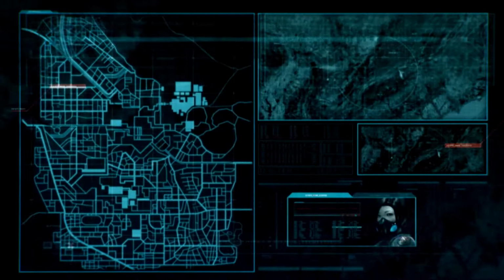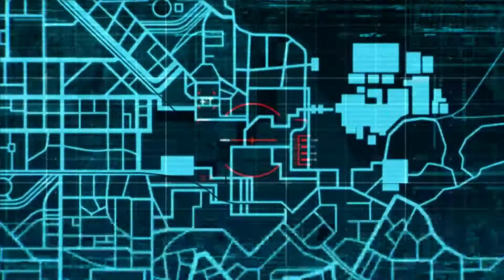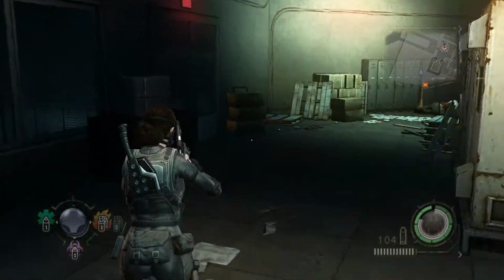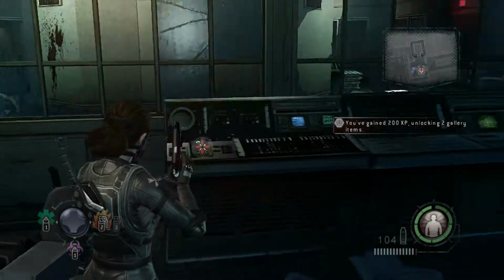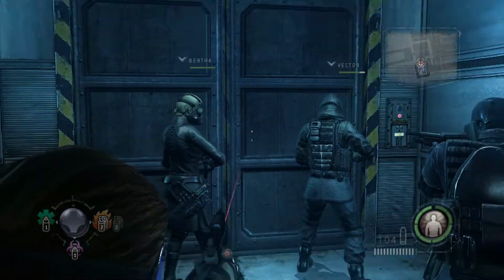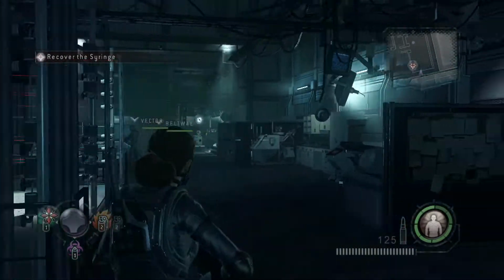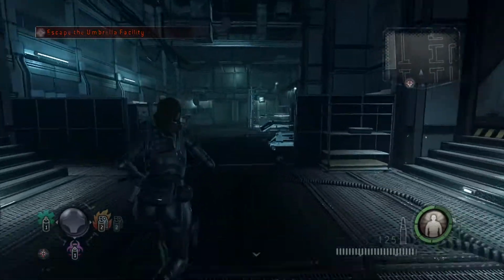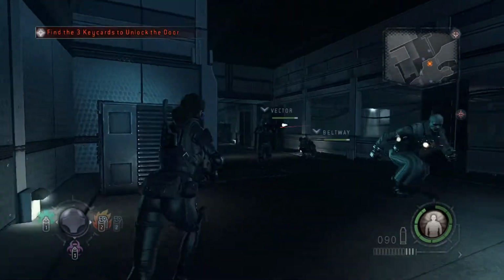Resident Evil: Operation Raccoon City [Lupo] - Part# 4